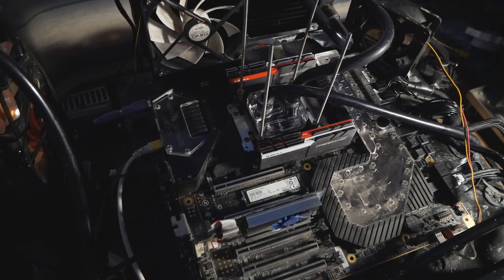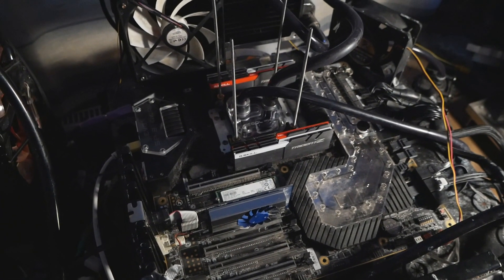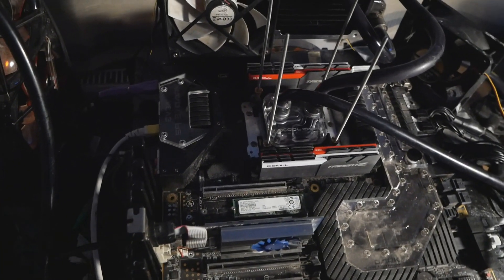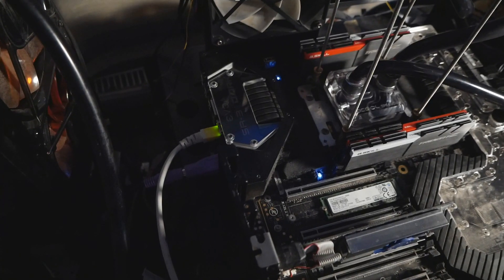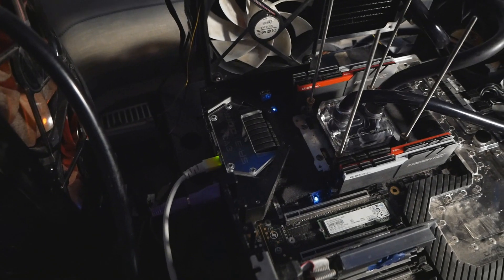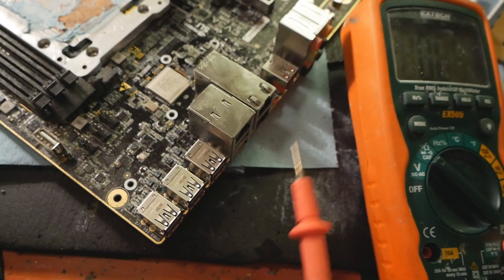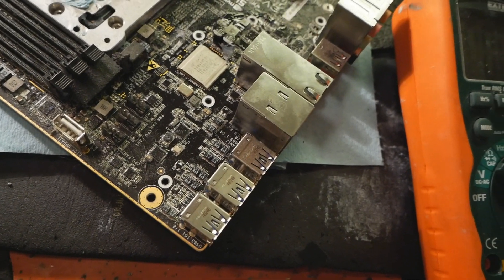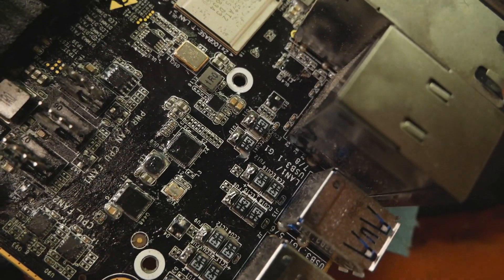USB Ports NOT WORKING? Let's Fix Them!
A very common issue on modern motherboards is that the Intel based USB ports suddenly stop working. Reasons behind it can vary, but it happens often especially if you use the motherboard on subzero cooling and you have insulated it with vaseline or similar. It can anyhow happen even in just normal daily use with only air or water cooling.

Usually the reason behind that USB ports stop working is a blown fuse after each of the USB ports. A fully working fuse will have a resistance very close to zero ohms, but a blown one can have an infinite or very high resistance. One way of fixing the issue is to replace the blown fuses completely or just shorting them so that there is no fuse at all anymore per port. A reminder however is that you should not charge any device anymore from those ports that don't have a working fuse anymore. If something goes wrong you could damage the actual device or just the port. This fix allows you to use a mouse and keyboard properly again and you can use USB keys and similar devices properly again.

On this guide video I will show you the damaged fuses and how I just short them to make the ports working again the fast and easy way. On the EVGA SR-3 DARK there are 8 Intel based USB 3.0 ports in total at the rear IO, and one USB 3.1A port connected to third party Asmedia controller. The Asmedia ports always work, they usually don't have this issue and it still works fully on this motherboard as well, having around 0.4ohm resistance across the fuse.

All of the Intel fuses are pretty much blown so we will just short them, put the heatsink back on and run the motherboard as usual. REMEMBER that you are doing this on your own responsibility so be careful if you short the fuses with liquid metal or solder!